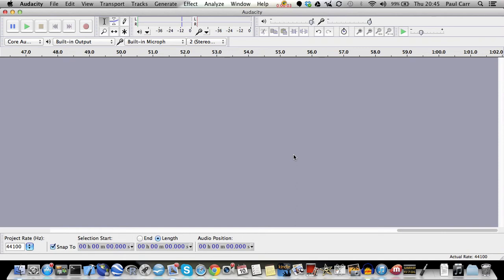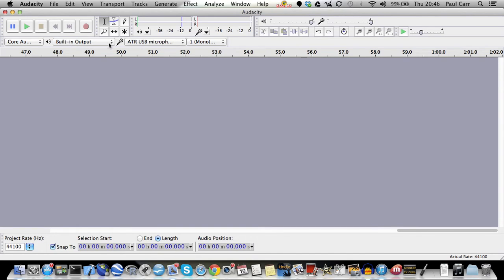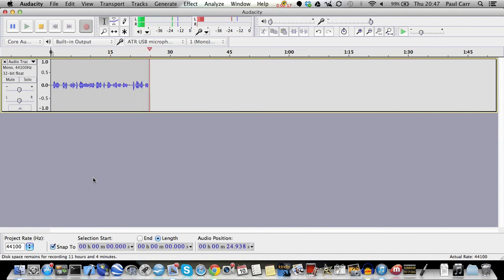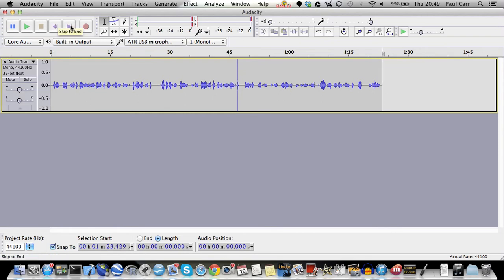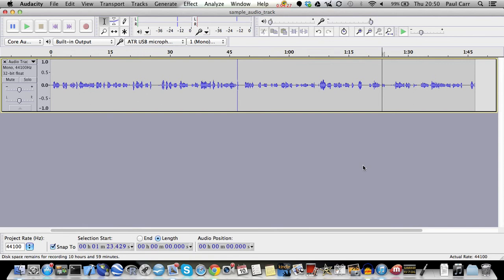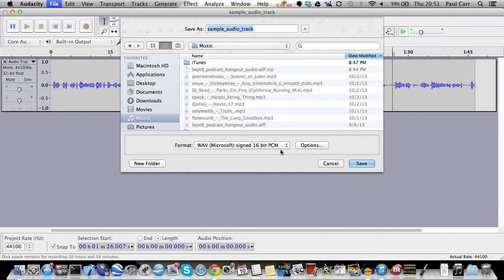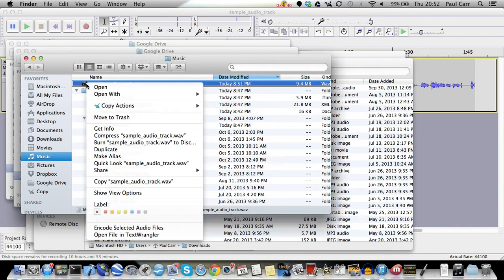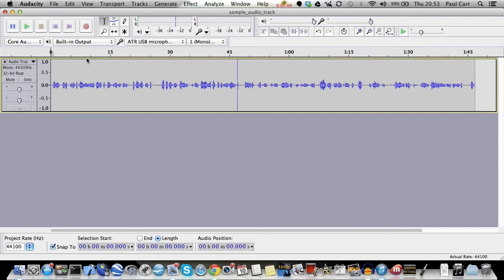How to co-host with Audacity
The basic approach to using Audacity to record your own voice during a Skype call or Google hangout (or even solo) when participating remotely.